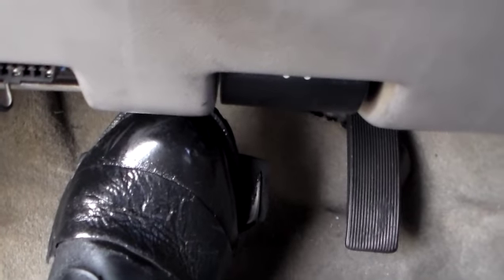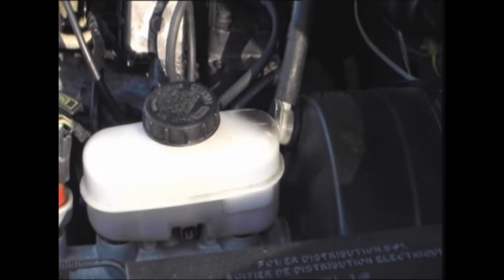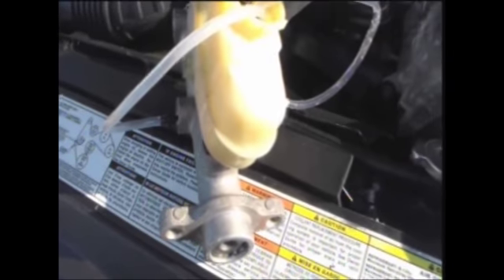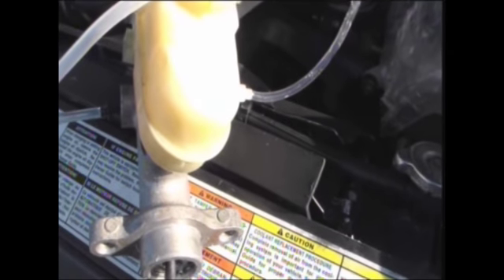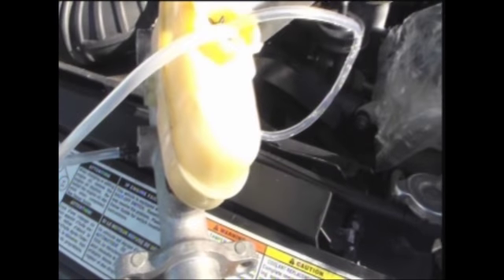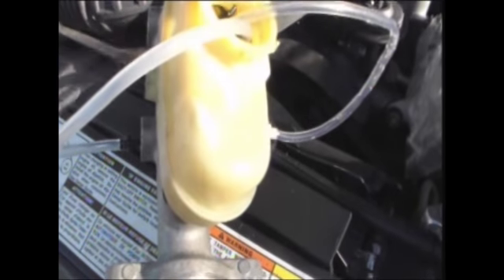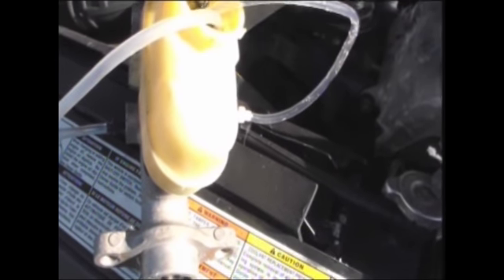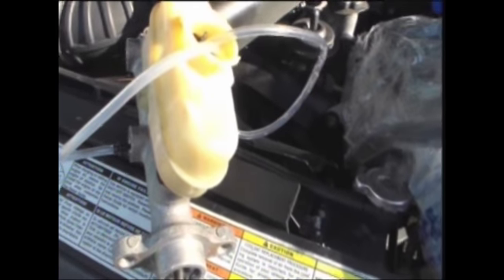How to replace the brake master cylinder on a 98 FODR EXPLOER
I pressed on my break paddle and the paddle went all the way to the
floor, i cleaned all my break lines and the master cylinder the problem
was still there, once i replaced the brake master cylinder everything
was ok on my 98 ford